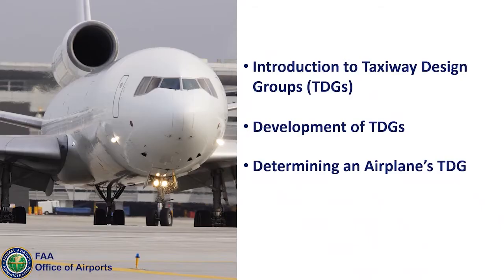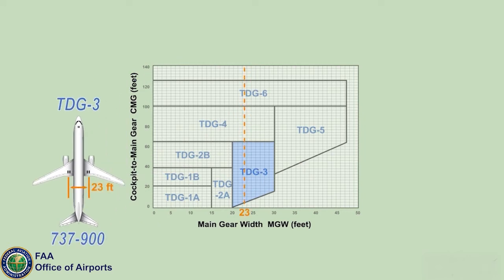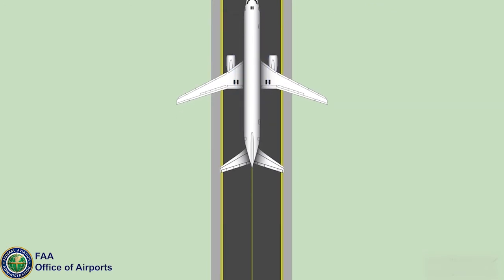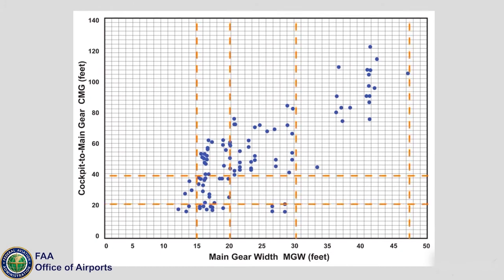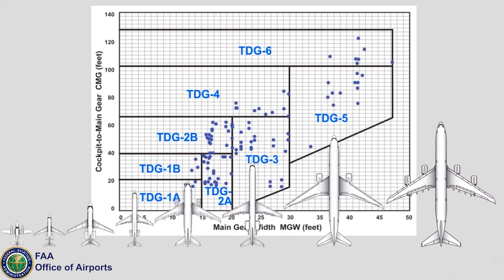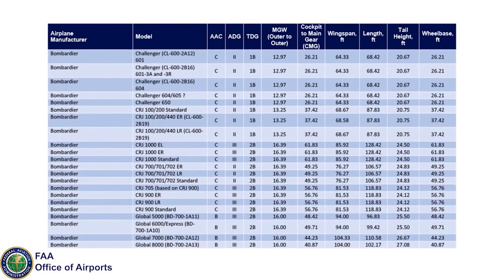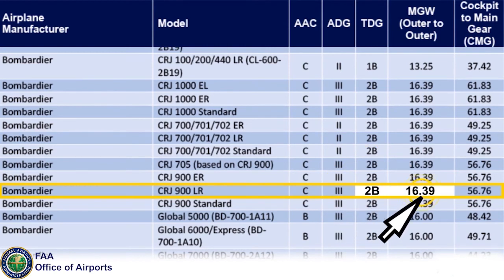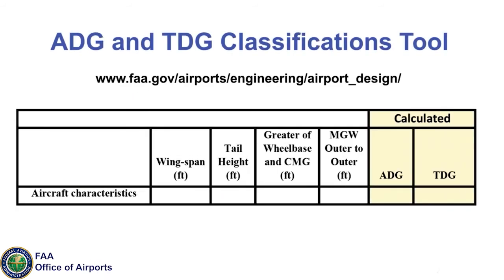Taxiway-Design-Group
This video provides an overview of Taxiway Design Groups (TDGs). TDGs are groupings of aircraft based on the undercarriage dimensions of main gear width, or MGW, and the cockpit to main gear distance, or CMG.